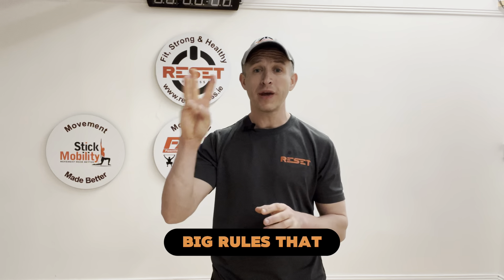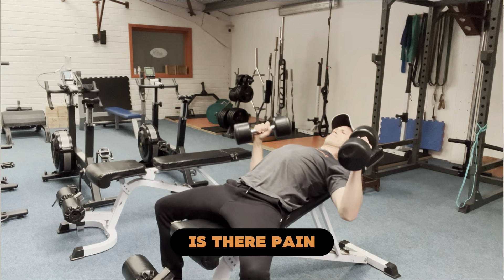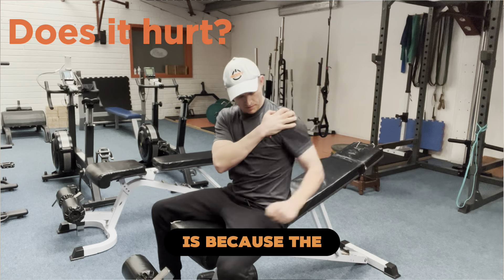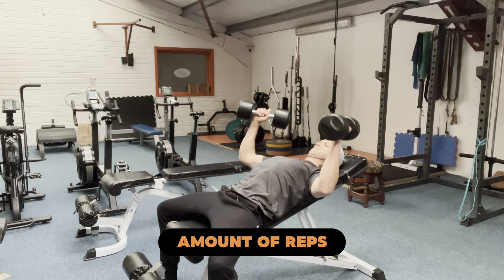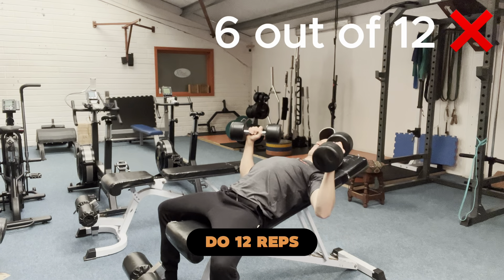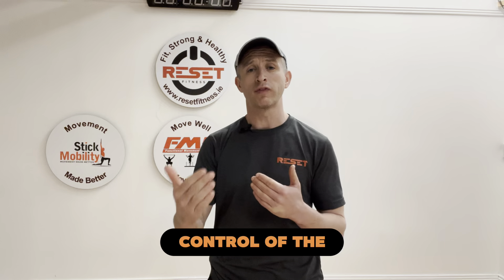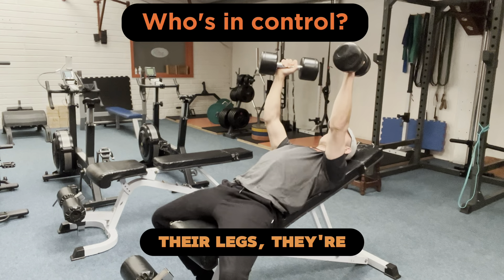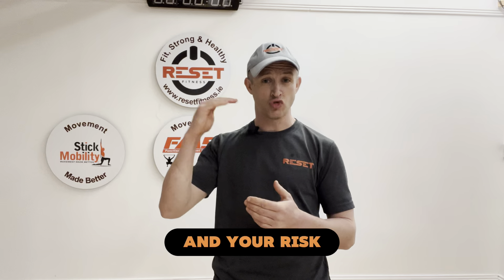How to tell if an exercise is too hard for you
How do you know when an exercise is to hard for you and getting risky?
Here are 3 simple tips use with clients to keep them training hard without taking unnecessary risks.

2 Ways we can help you right now with your health, fitness and quality of life.